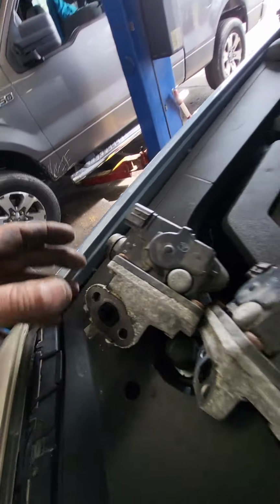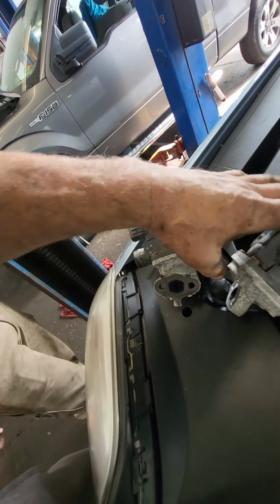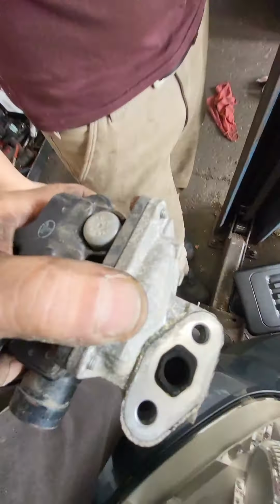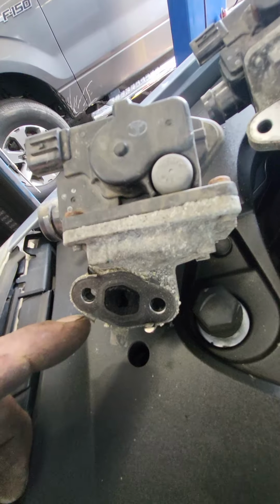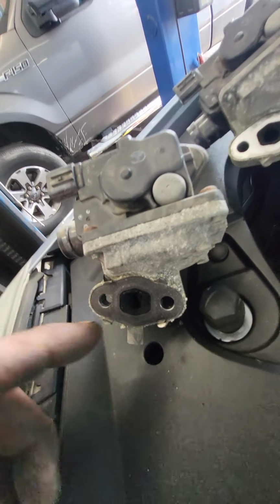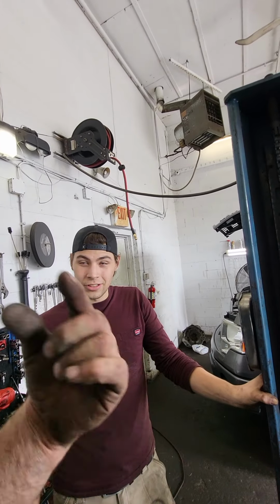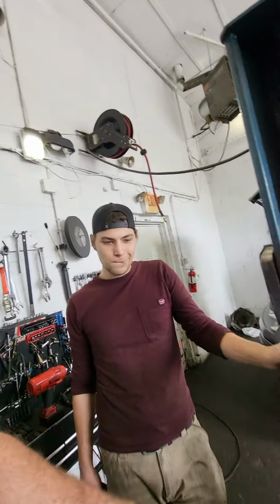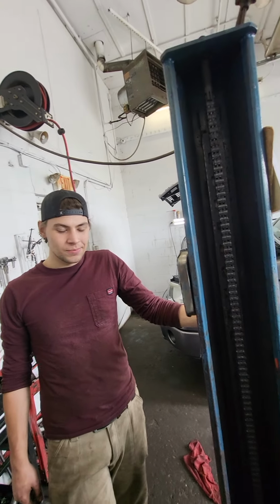Blame yourself for not asking for specific maintenance on your vehicle and your service provider